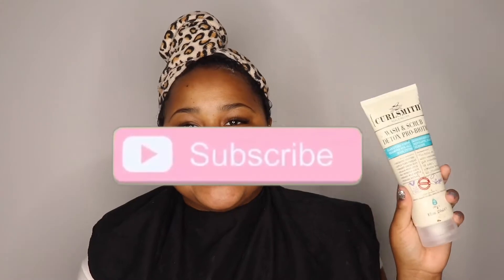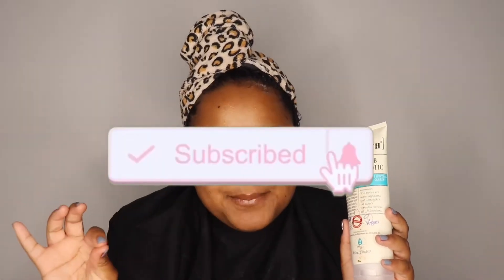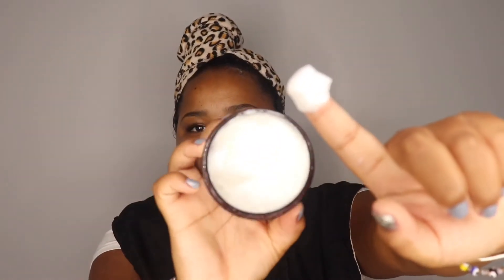Curlsmith Hydro Creme Soothing Mask | Mask Monday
Hey Curlies , today is mask monday and we are trying the curlsmith hydro creme soothing mask from their scalp receipe. Is this Hydro creme soothing mask better than the double cream deep quencher ? Lets find out in this new Mask Monday.

And do not forget " You can never be overdressed or overeducated" - Oscar Wilde✨

Greetings everyone I am a 19 year old,  freshmen in college. I enjoy sharing my videos on my advice, fashion tips and much more. I hope you enjoy and your support is greatly appreciated.

Snapchat Alwaysamayaa